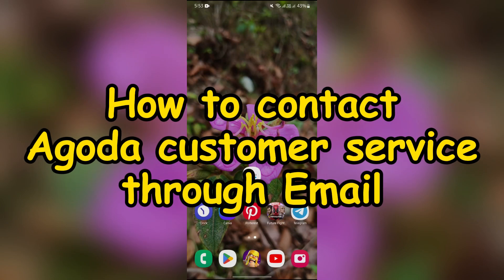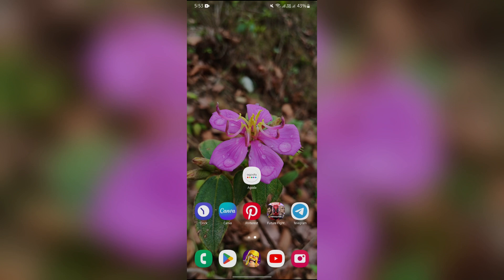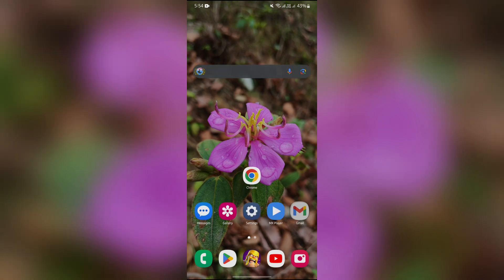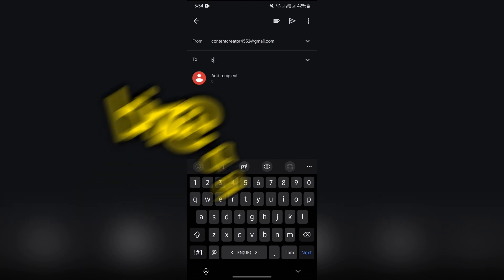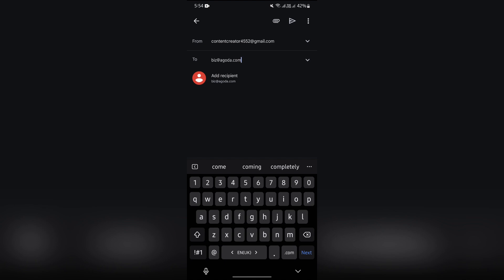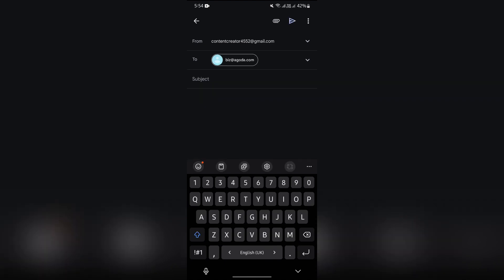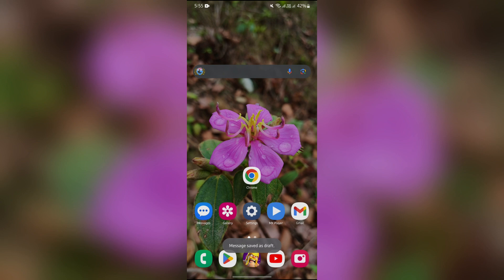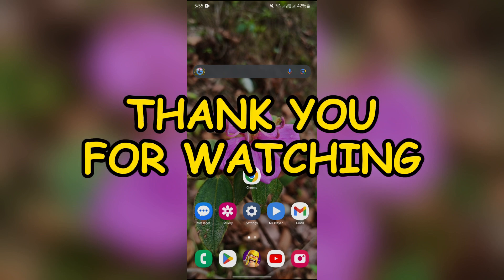How to Contact Agoda Customer Service Through Email | Reach Out for Assistance 2024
Need to contact Agoda’s customer service by email? Get the help you need by contacting Agoda’s customer service directly through their official email channels.